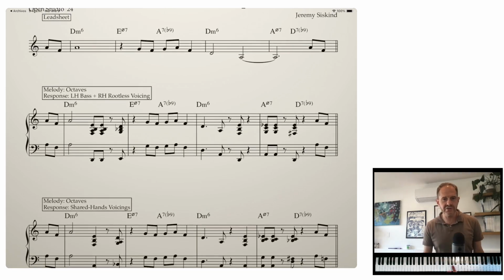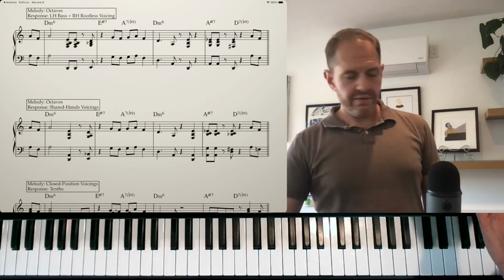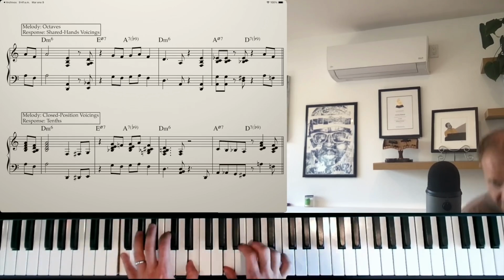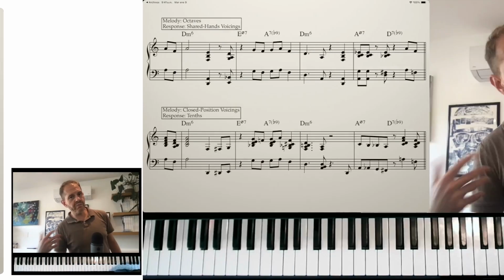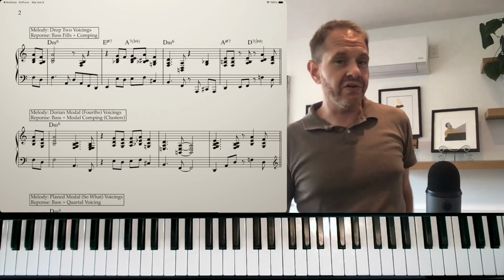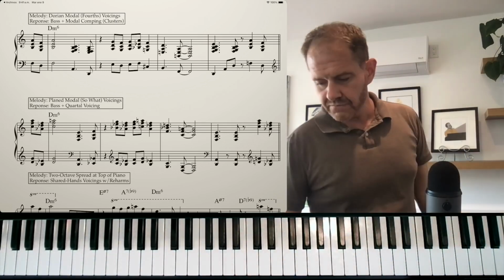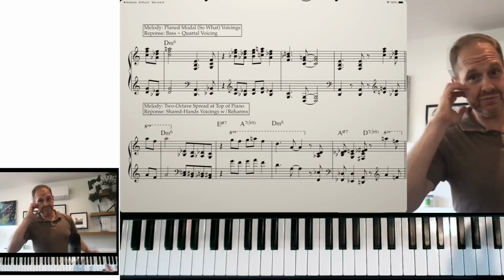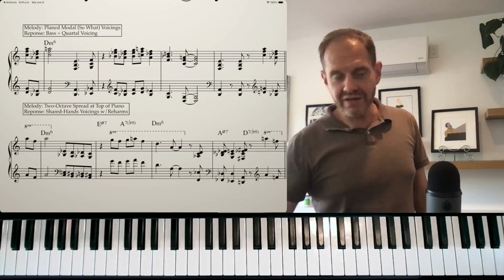Solo Piano Basics: Call and Response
Pianist, entrepreneur, author, and finger painter Jeremy Siskind shares how to  use call and response to present a jazz standard like Gershwin's iconic "Summertime."